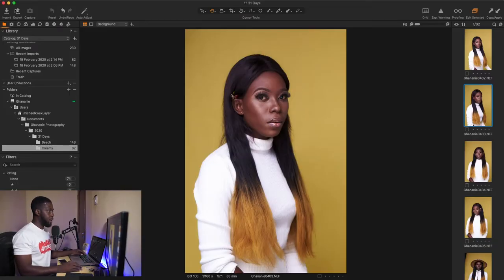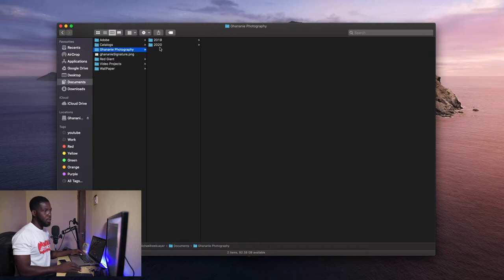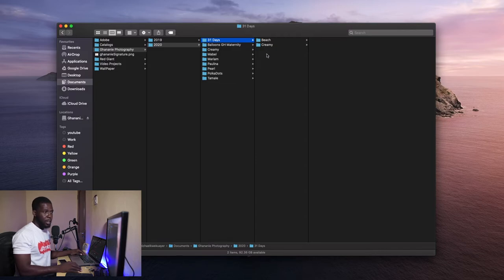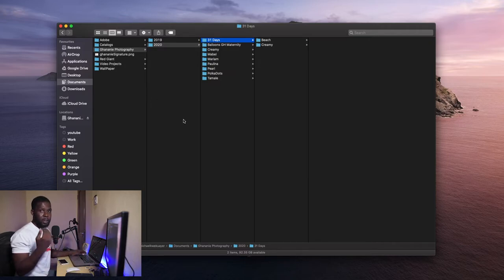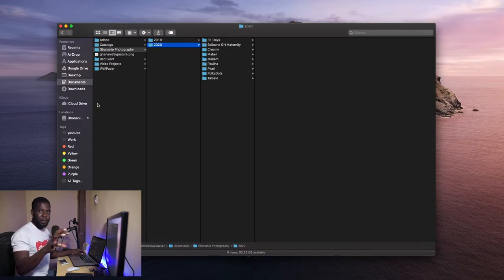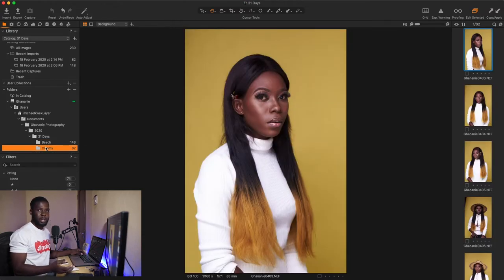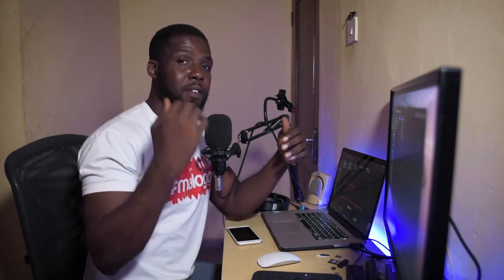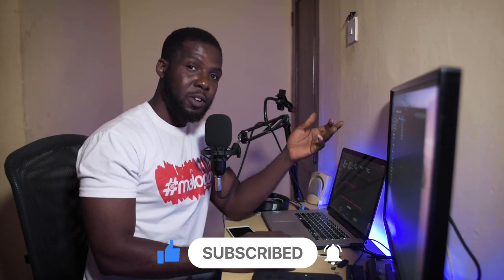Capture One 20: File | Catalog Management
In this episode, I’ll take you through my file management system and how I keep my files and catalogs using Capture One 20.